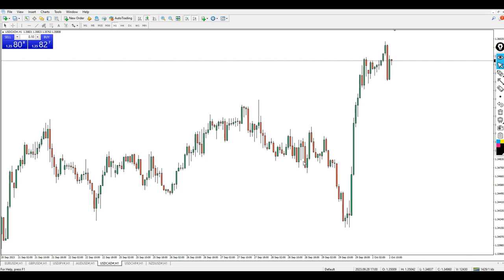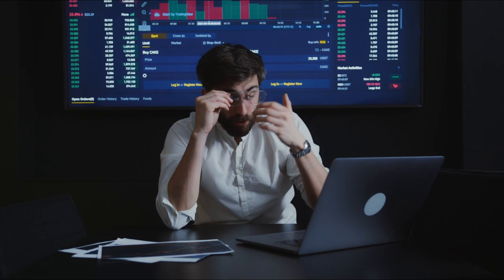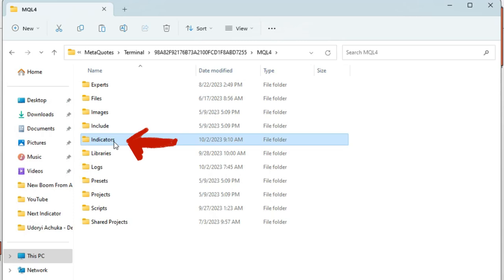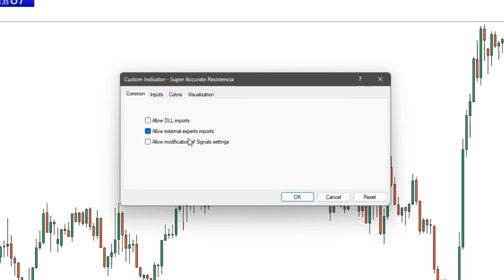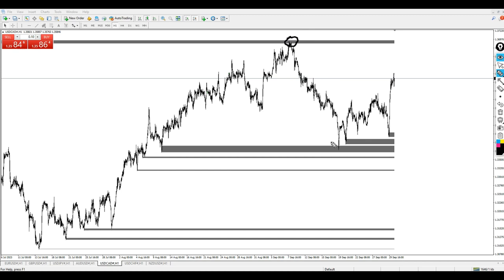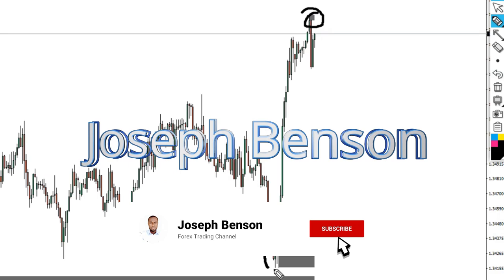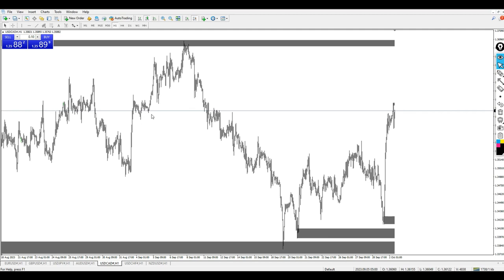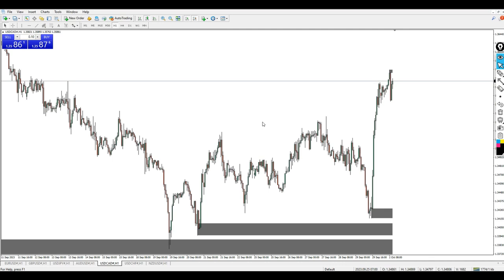150 Pips Super Accurate SnR Indicator | Free Download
In this video titled "150 Pips Super Accurate SnR Indicator," we unveil a game-changing tool for forex traders.

Our SnR (Support and Resistance) indicator is designed to provide you with precise and reliable signals, helping you make informed trading decisions.

With a track record of accuracy, this indicator has the potential to boost your trading strategy and enhance your profitability.

Join us as we demonstrate how to use this powerful tool effectively, showcasing its features and benefits.

Whether you're a novice or experienced trader, this indicator can be a valuable addition to your toolkit.

Don't miss out on this opportunity to take your trading to the next level. Watch the video now and revolutionize your trading journey!

Joseph Benson is a Forex trading channel that specialize on review on indicator and strategy.

We test indicators and EAs to get the best out of them and to make it easier even for a beginner trader.

Additionally, I upload life-changing videos on a daily basis, so don't miss out! thank you.